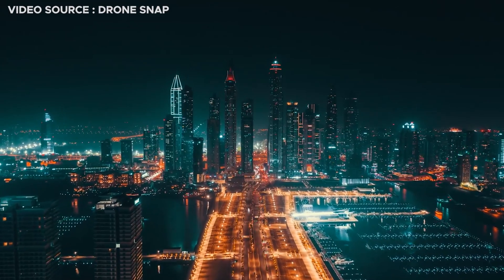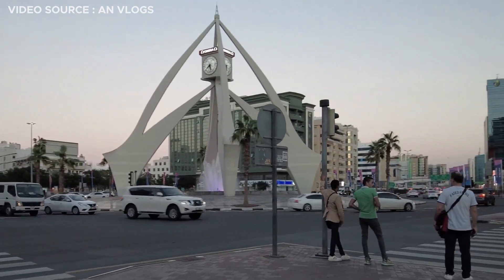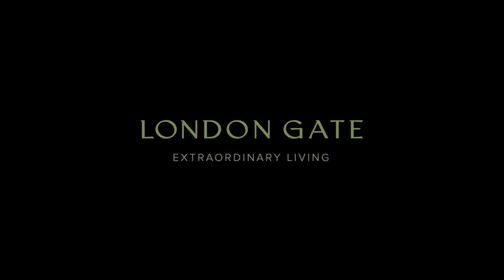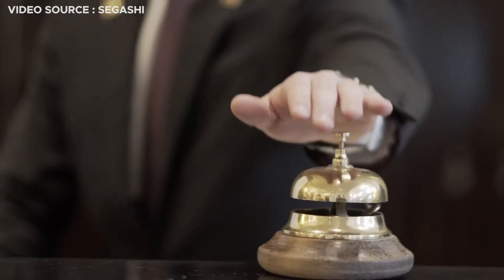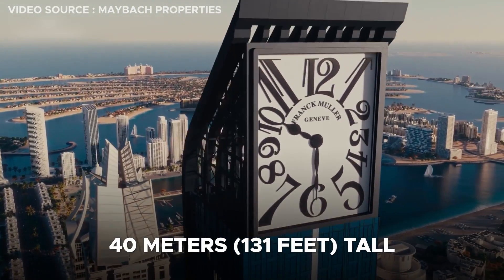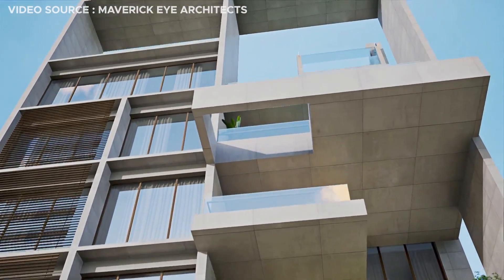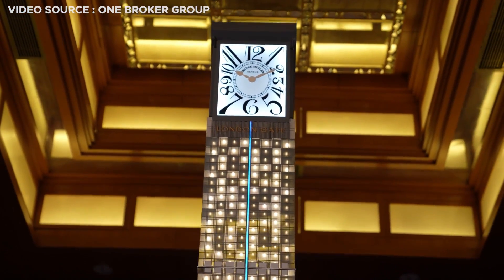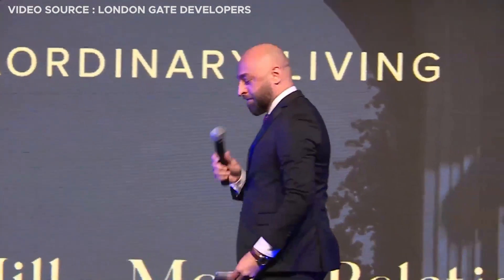Dubai Is Building The World's Tallest Residential Clock Tower Skyscraper!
Dubai always wants to do something different that hasn’t been done before. The city is on its way to adding another groundbreaking structure to its already impressive skyline, and it’s not just another skyscraper. Dubai will soon be home to the world’s tallest residential clock tower, none like anything you’ve seen before. Imagine living in a high rise building with a giant clock at the top. People are so eager to be living in this future building, Can you believe that all one-bedroom apartments of this skyscraper are already sold? It’s crazy to think that the buyers will have to wait years to see their purchase. Today we will explore this unique upcoming megaproject with you, and uncover all the fascinating details about it.

0:00 Intro
1:00 Introducing Aeternitas Tower
3:11 Features and Facilities
4:06 Design and Architecture
5:22 Luxury Property Boom In Dubai
6:45 Significance of the tower